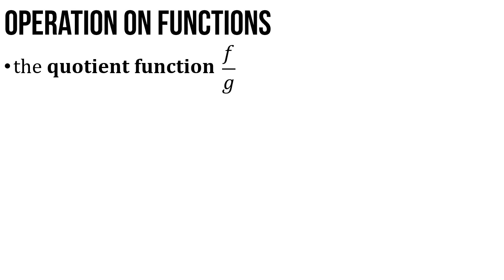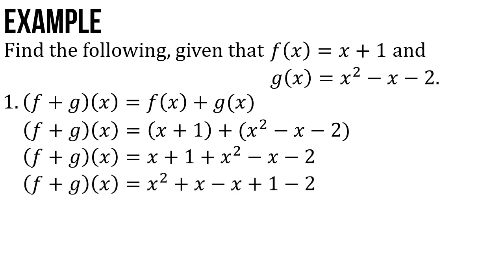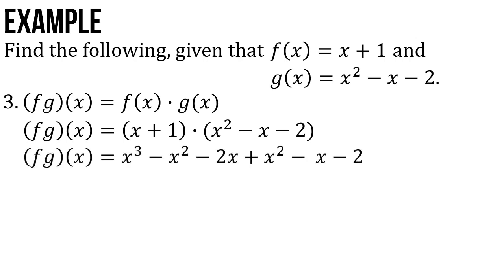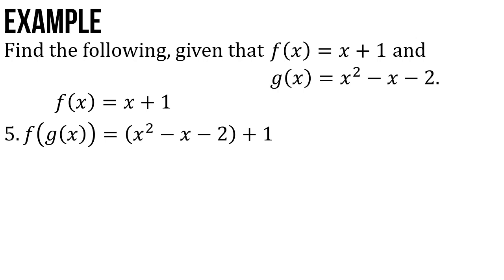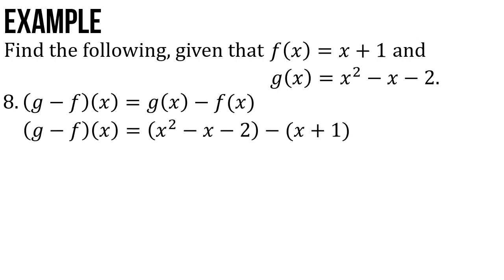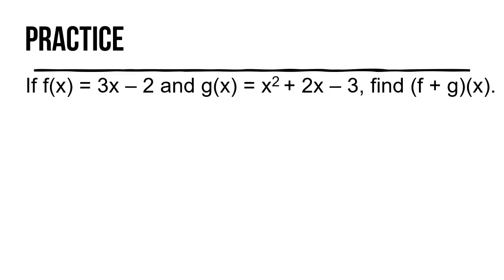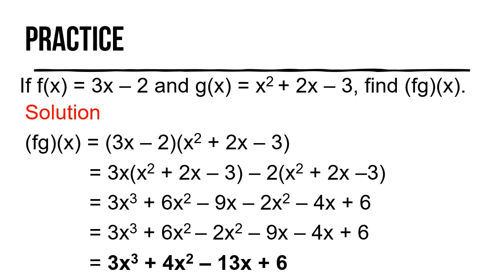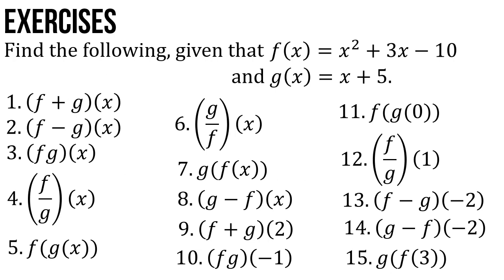Operation on Functions | Composite Functions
This video is a recorded lecture on operation on functions, and composition of functions. This video is for senior high school students who are taking the core subject General Mathematics.